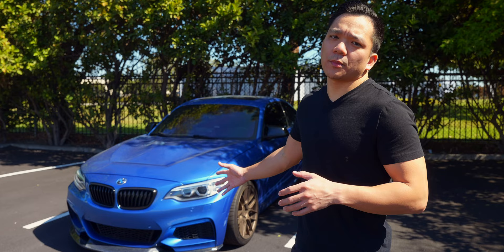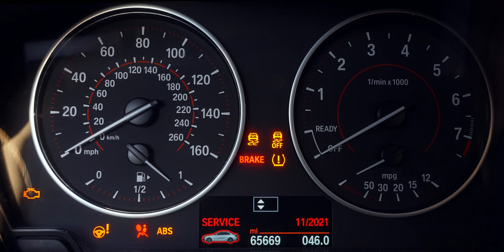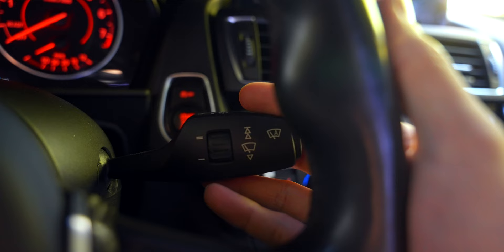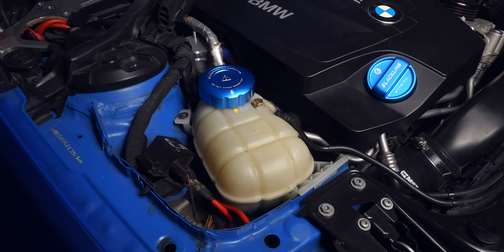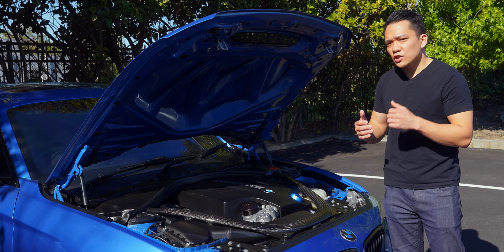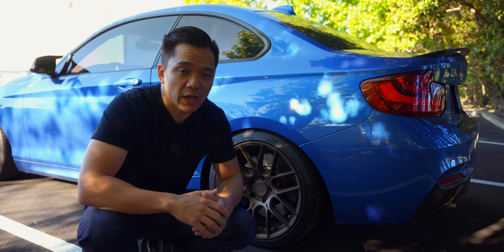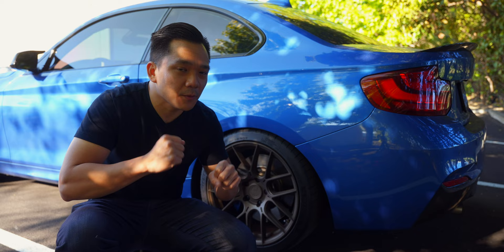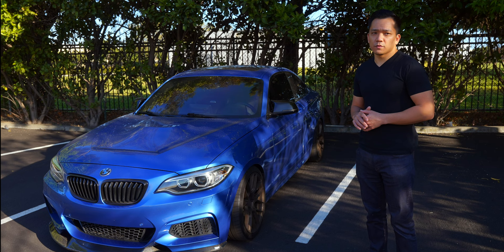Secrets to Keep Your BMW Running...FOREVER!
Make your BMW last forever these simple tips, many of which the average DIYer can do at home in a hour or two.

Washer Fluid

N55 Oil Change
Liqui Moly Molygen
Castrol Edge
Oil Filter
Oil Filter Cap

N20 / N26 Oil Change
Oil Filter
Castrol 5-30
Castrol 0-40
Liqui Moly 5-30
Liqui Moly 5-40

Brake Fluid
Power bleeder
Catch Bottles
Brake Fluid
Fluid Meter

AC Pro

Transmission fluid (8 Speed)

00:00 Intro
00:30 Starting Easy
01:14 A little more challenging
02:24 Where DIYers are born
03:43 Upgrade the Plastic Parts too
04:56 Cool things down
05:52 Let's Slow down
07:10 Shift into Gear
08:28 Finish up at the rear
09:32 When to not use BMW fluids